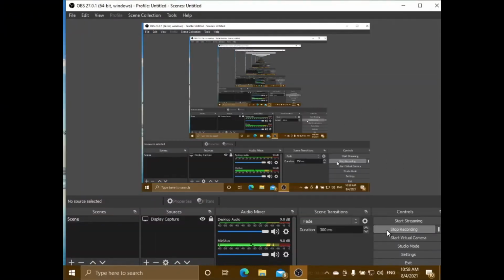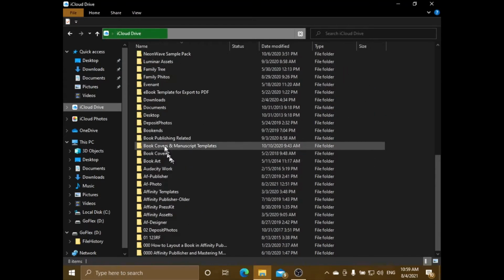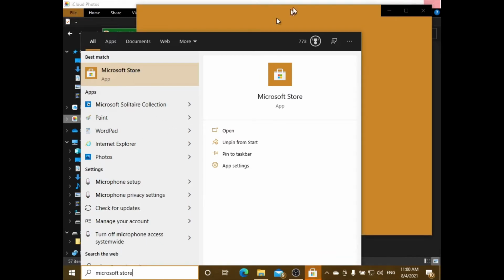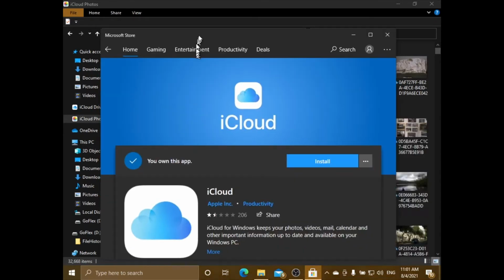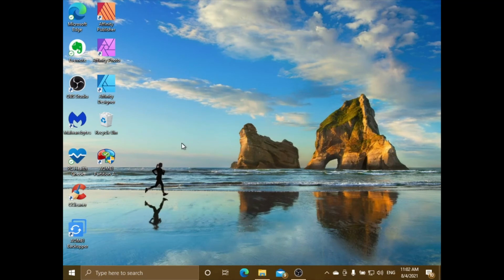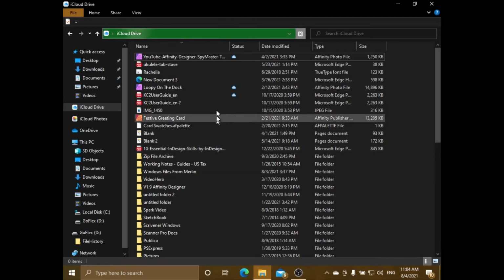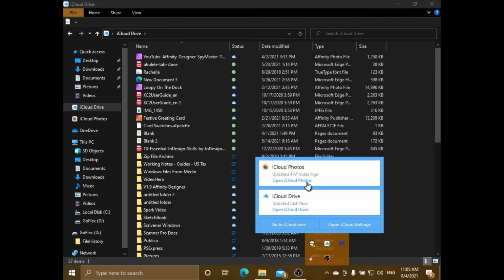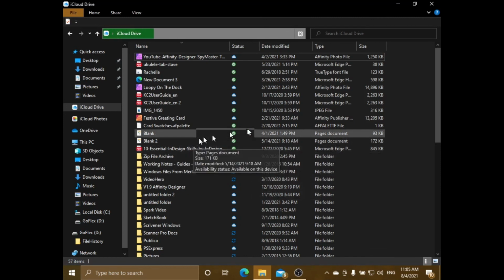How to install and enable iCloud and Apple Photos on your Windows PC Enabling Affinity Design Always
How to install and enable iCloud and Apple Photos on your Windows PC. How to install and enable iCloud and Apple Photos on your Windows PC and Laptop. Don’t be caught on the road without your work.
Just install and leave it for a week while it syncs with your iCloud storage. Yes, it is slow but it’s doing a lot of work that doesn’t mess with you laptops processing.

Fonts:
○ FONT BUNDLES COLLECTION:

Hardware
TimeMachine
iCloud
Dropbox